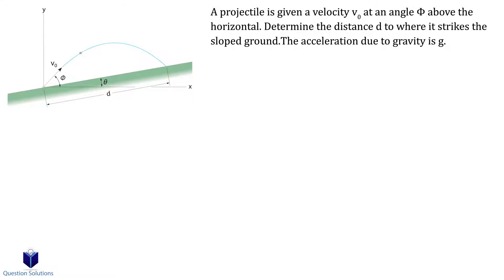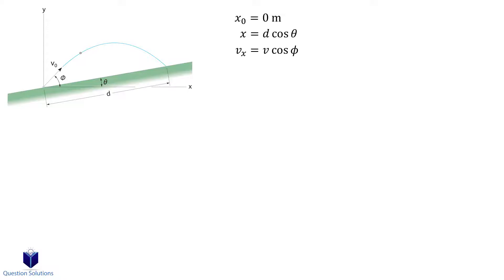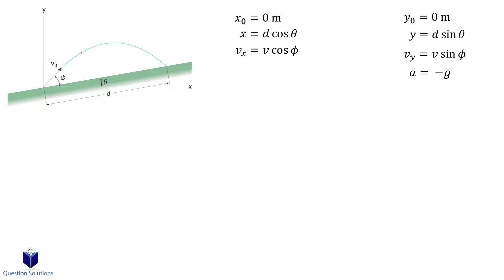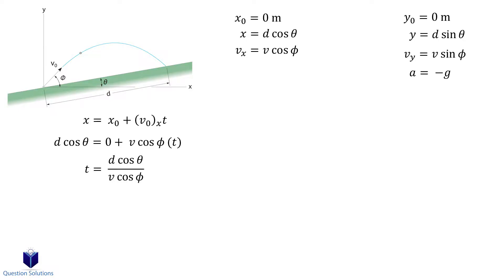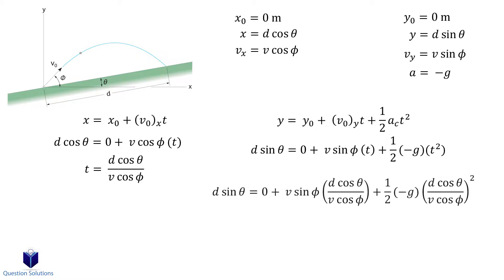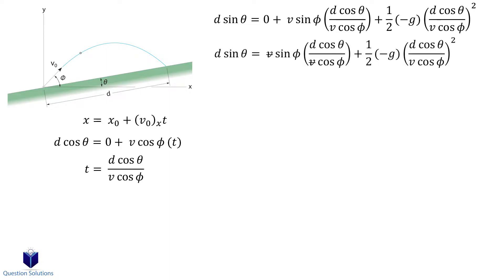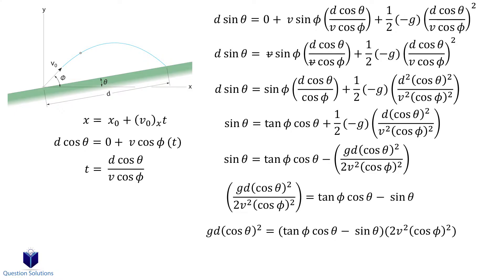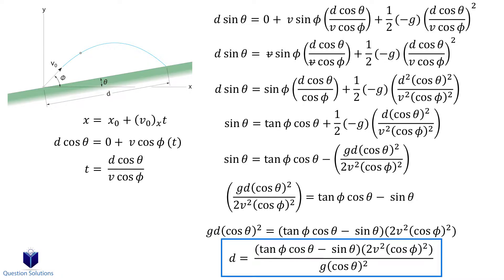A projectile is given a velocity v0 at an angle (solved)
A projectile is given a velocity v0 at an angle Φ above the horizontal. Determine the distance d to where it strikes the sloped ground.The acceleration due to gravity is g.